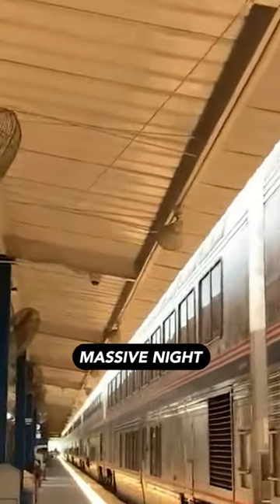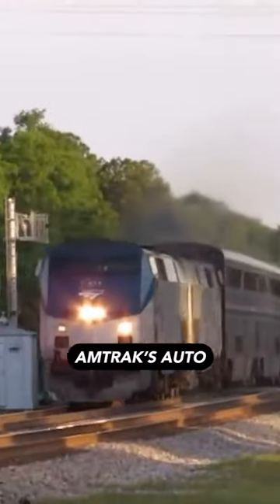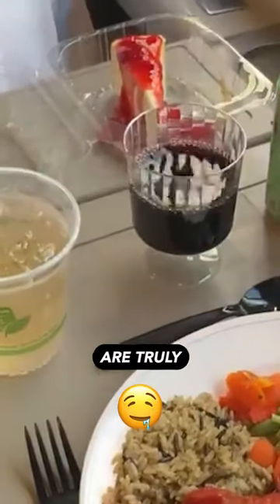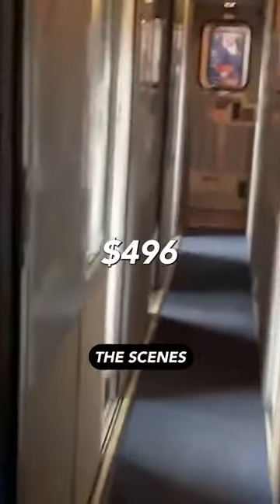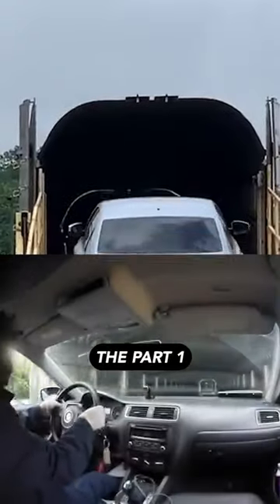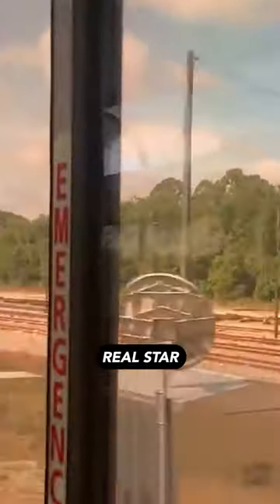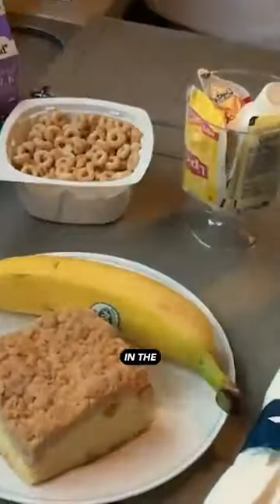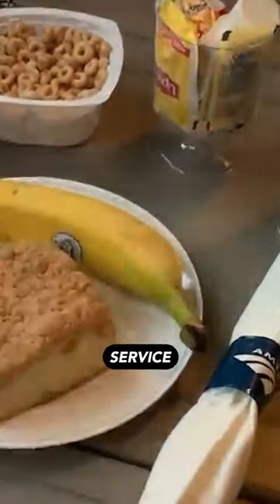The Amtrak Auto Train 🚆🚗🇺🇸 Part II